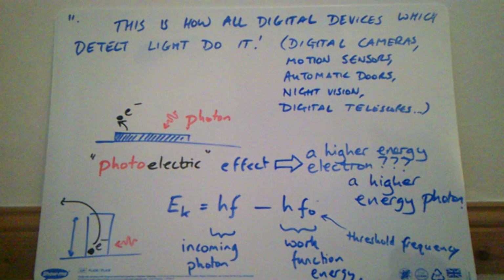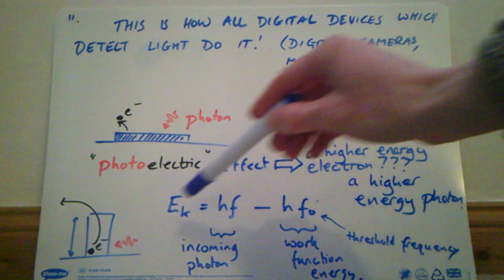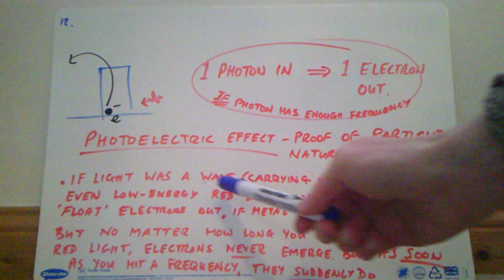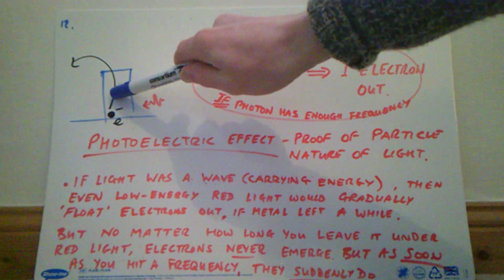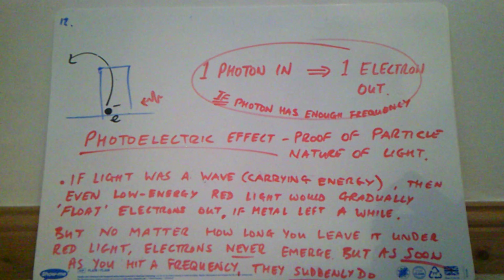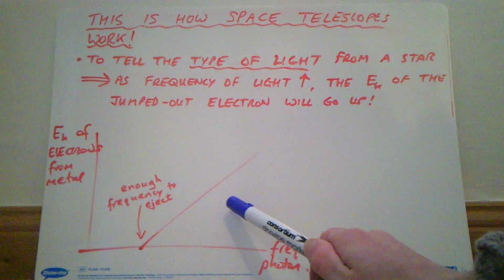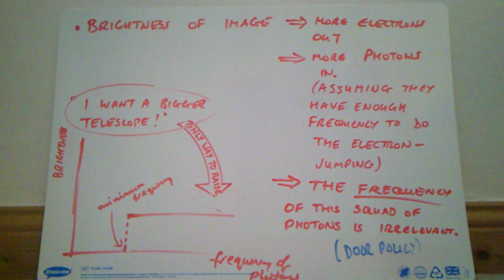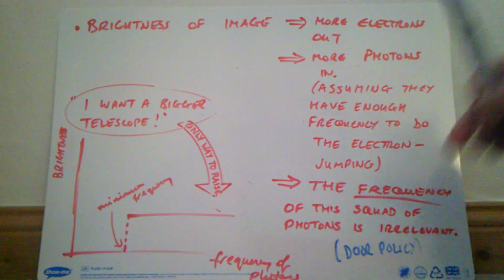Higher (d) - end photoelectric